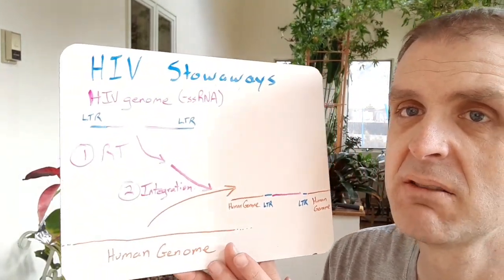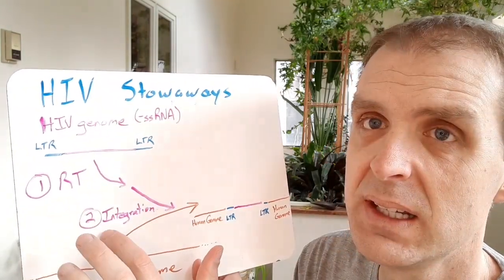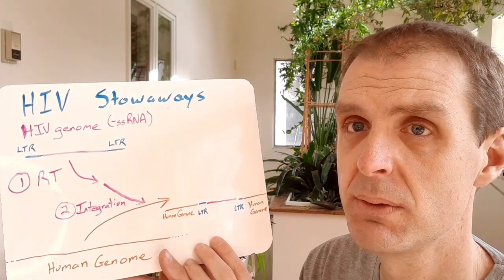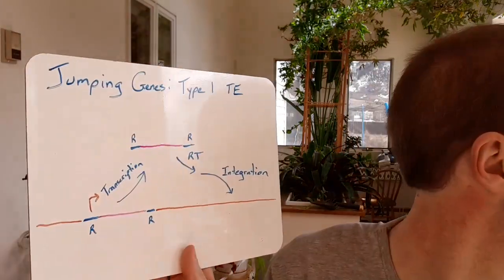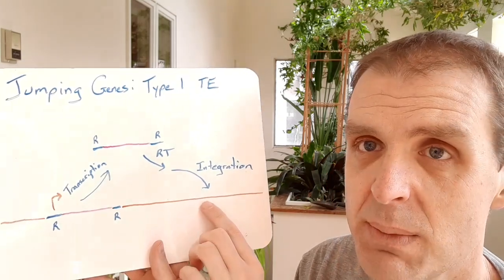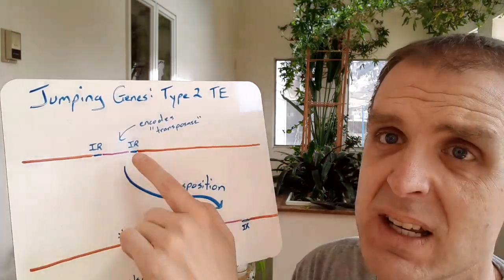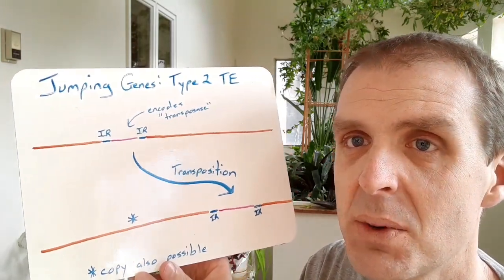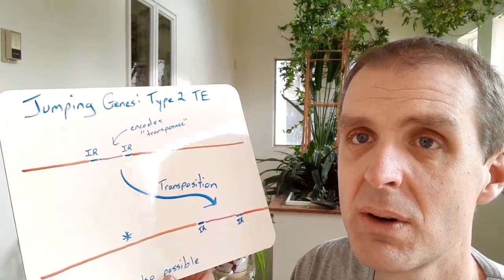How Jumping Genes Jump Around...Jump Around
Episode 047

Approximately 40% of the human genome is composed of transposable elements, which are sometimes referred to as jumping genes.  (As a comparison, the proportion of the human genome that encodes proteins is less than 2%.)  These transposable elements have some similarities with retroviruses like HIV, so we will discuss that as well as the two general types of transposable elements: retrotransposons and transposons.

Future videos on this topic may discuss the use of these types of sequences for generating mutational libraries or gene therapies.  Another topic that ties in with transposable elements is the cell's defense system to prevent the rampant copying of these genetic elements.

*Screaming kids disrupted the flow of this video, but they were just having fun on a swing set.  That's OK.  I'm not too concerned with production quality, just going for good content.  -Joel